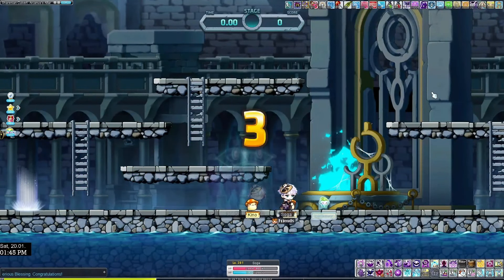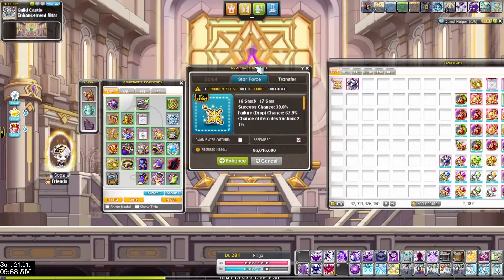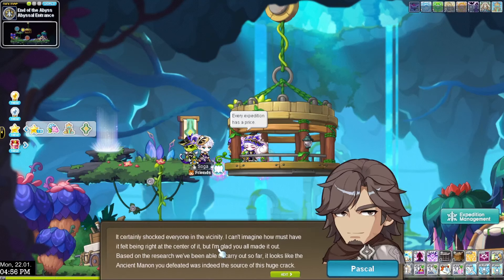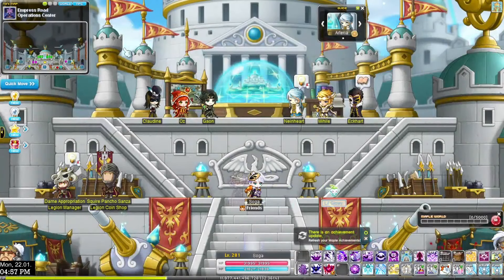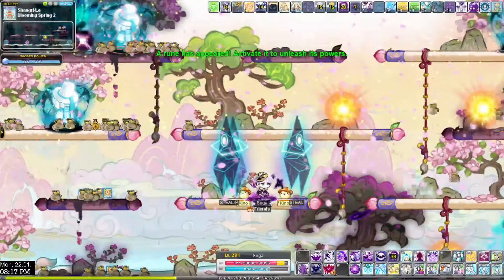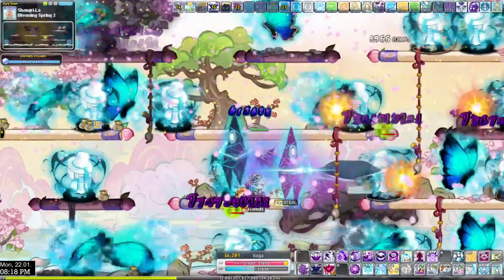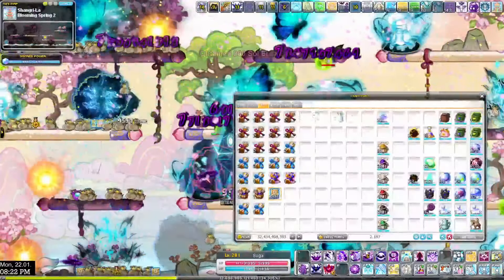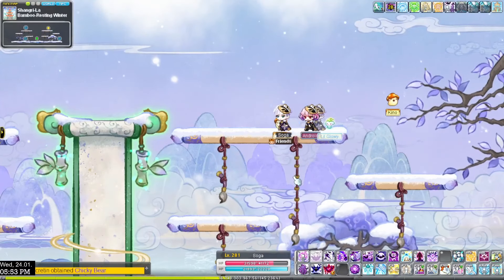Sol Erda Boosting and Legacy Legion Piece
300 Fragments in 2 days was a little too much. But at least the abyssal event is finally over and I can do, what I want to do in the game.

0:00 Intro
0:45 Sol Erda Boster
6:19 Legion Piece
19:30 Fragments
36:36 Legion
41:02 Shadow Bite